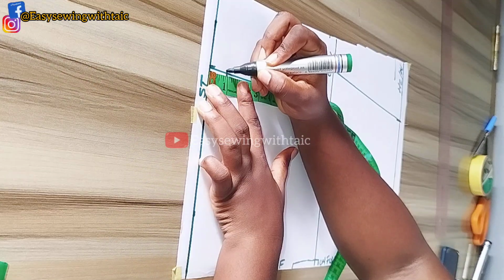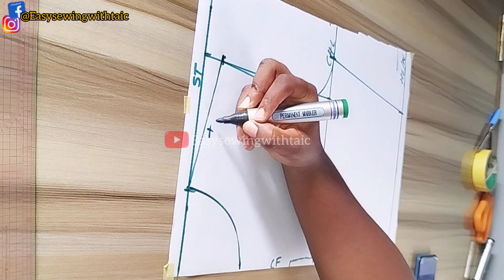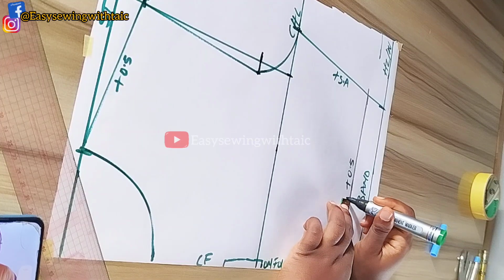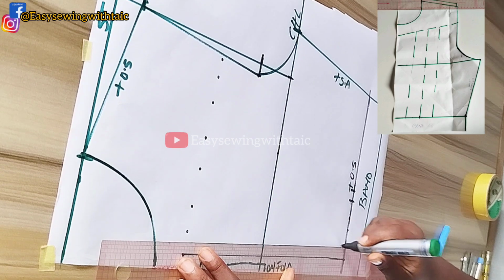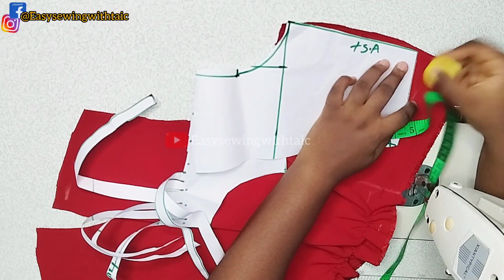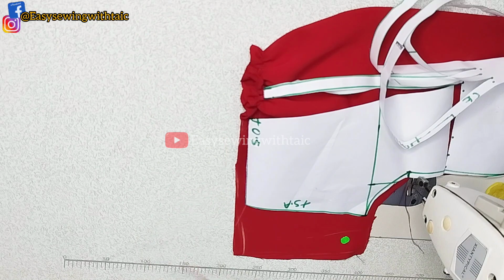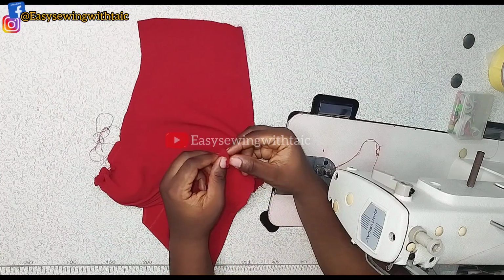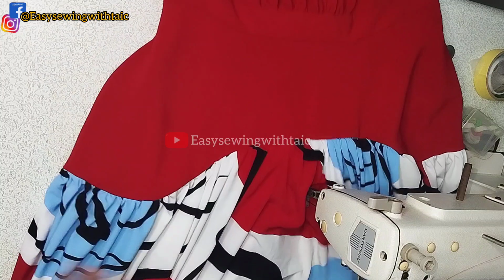How to Cut and Sew This Beautiful Stylish Assymetric Gathered Dress for Beginners / Sleeve Tutorial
In today's tutorial, I'll be guiding you through the process of cutting and sewing a Beautiful Stylish Asymmetric Gathered Dress with a gathered or pleated bodice. This design is perfect for adding a touch of elegance to your wardrobe.